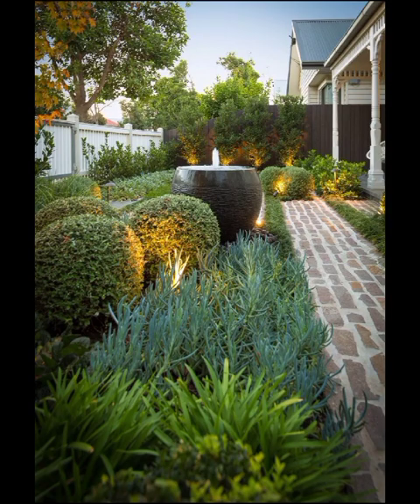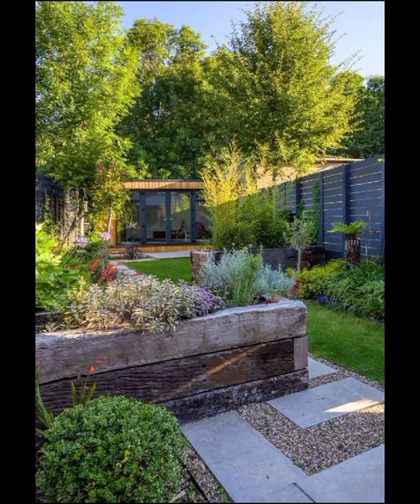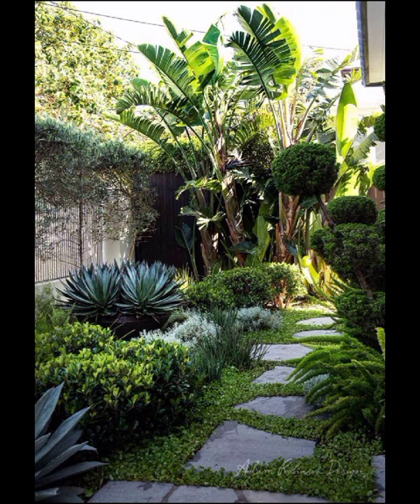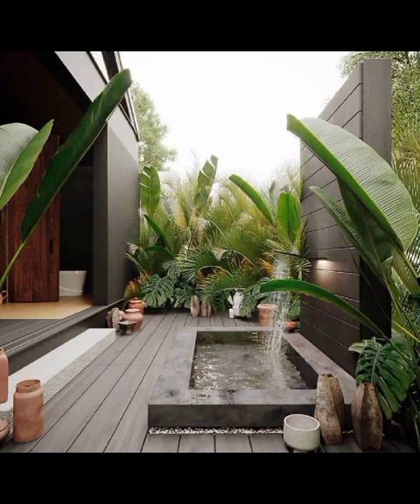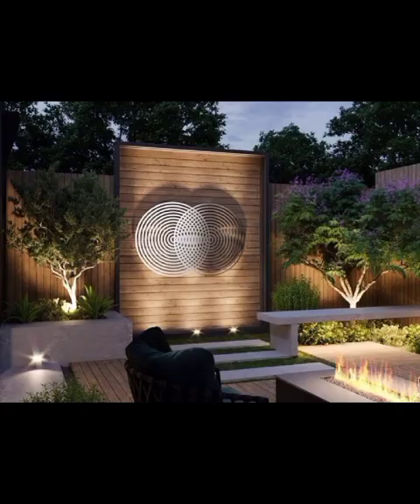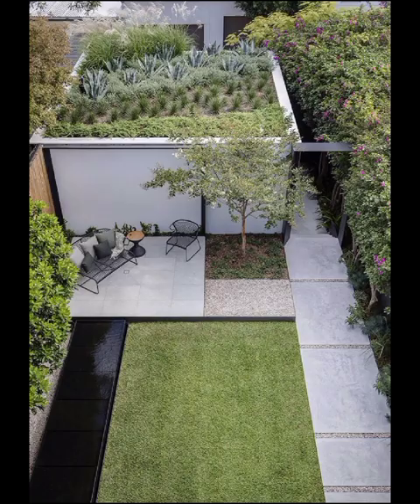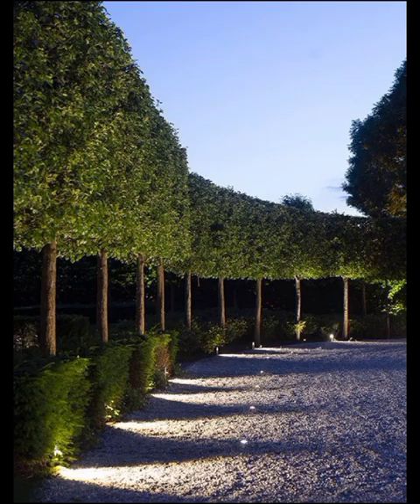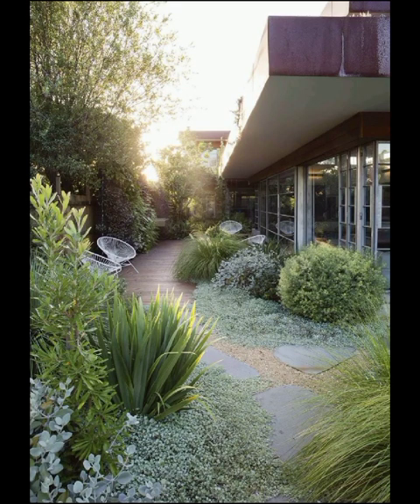Top Modern Backyard Patio Decoration Ideas | Unique Front Yard Garden Designs Home Garden Designs